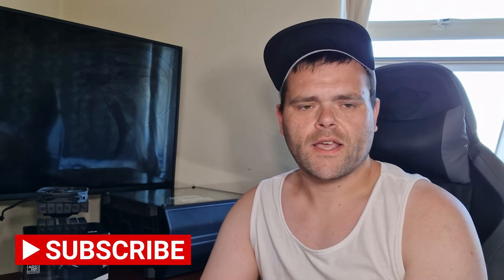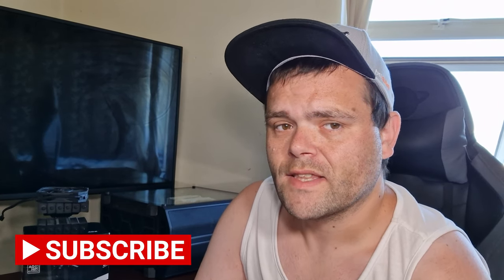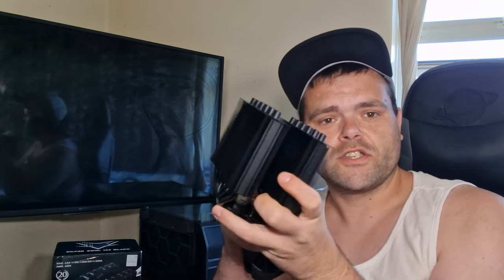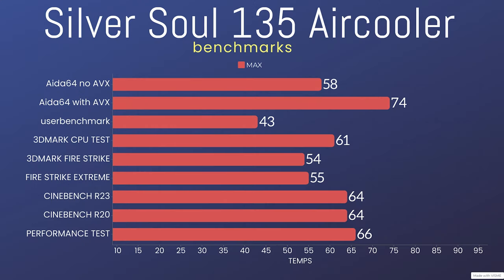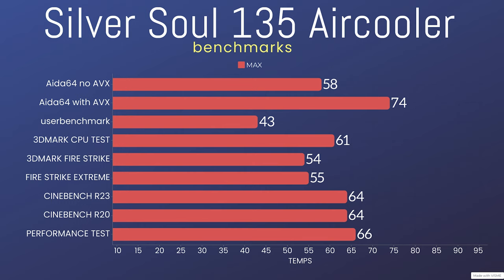Silver Soul 135mm Aircooler Worth it ? - Should Noctua Be Worried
Should Noctua be worried about thermalright well lets find out
we have benchmarks and much more
we will take this Aircooler/Cpucooler and test it to its MAX
to see if it can compete with Noctua